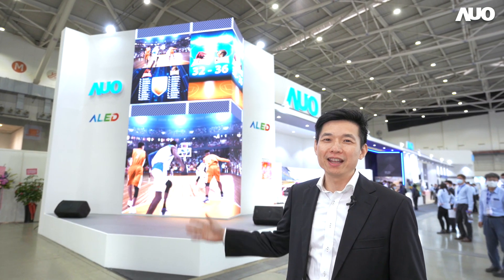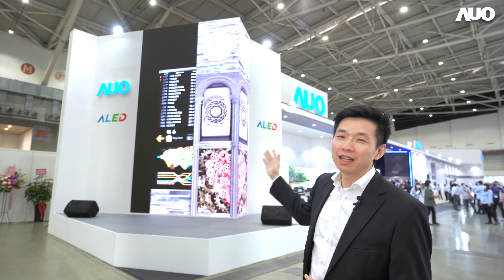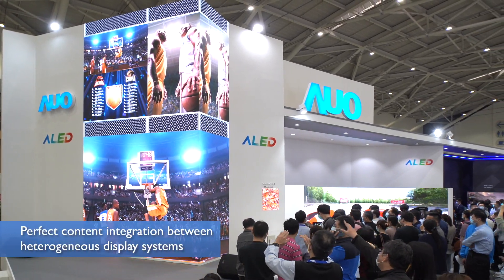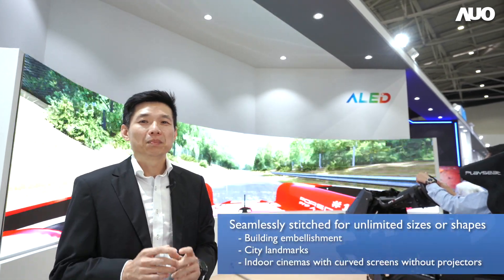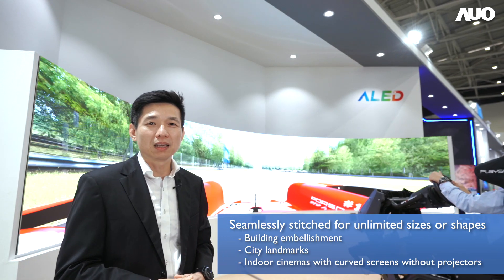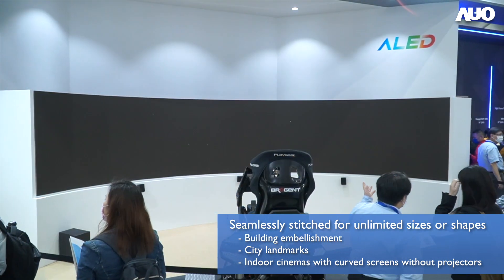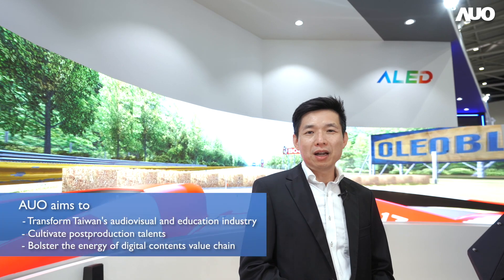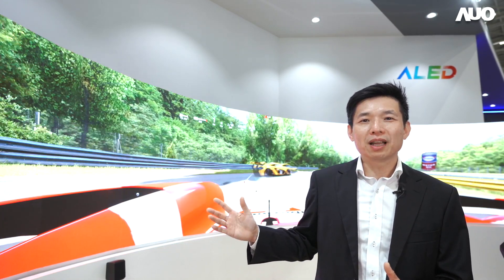AUO ALED Display - Application Introduction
AUO boasts its high-level system integration capability to implement LED displays in unique applications. By bringing together digital content from different systems, clients can enjoy one-stop purchasing and complete aftersales service at AUO. LED screens can be stitched seamlessly to create unlimited sizes or shapes that in turn embellish the façade of buildings or city landmarks, or indoor cinemas without the use of projectors. AUO will soon introduce such technology to large exhibition spaces and smart school studios, accelerating the upgrade and transformation of Taiwan's film, education, and entertainment industry.